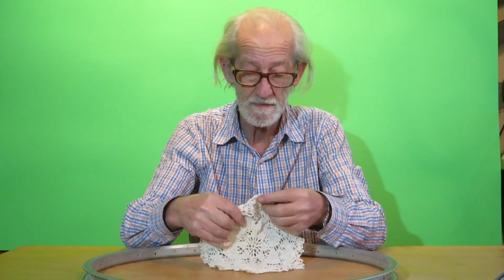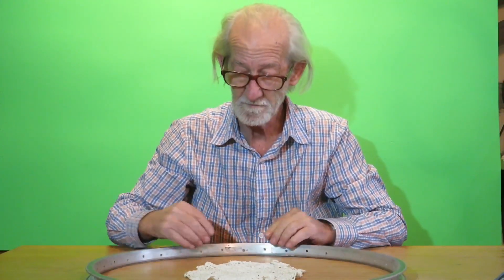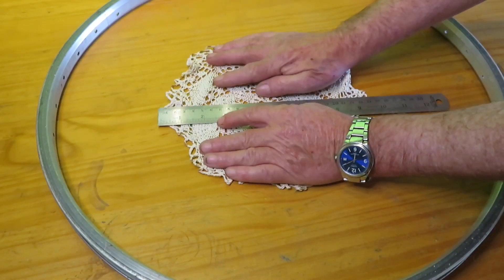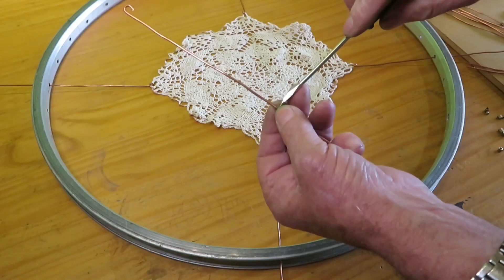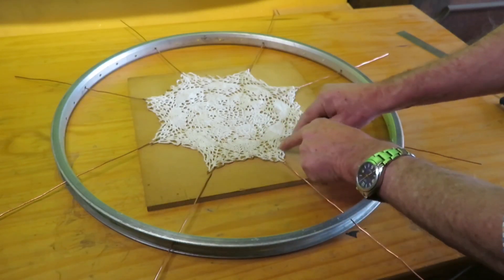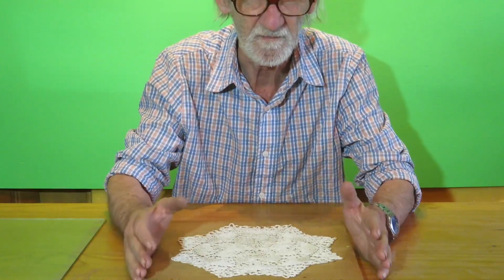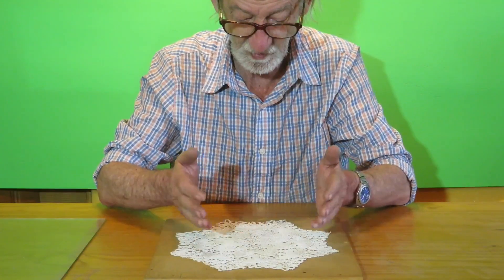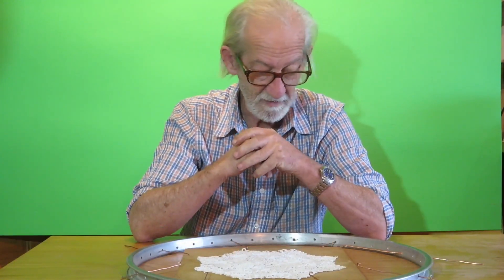How you can restore deformed crochet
In this video I show how you can restore the condition of a crochet centerpiece, which has been deformed through time or due to an incorrect storing. This centerpiece was originally round or starlike, but for some reason it lost its form.  In this video I recover its original form, its looks and functionality.

Translations & Subtitles
Engineering/Business/Environment
Human Resources